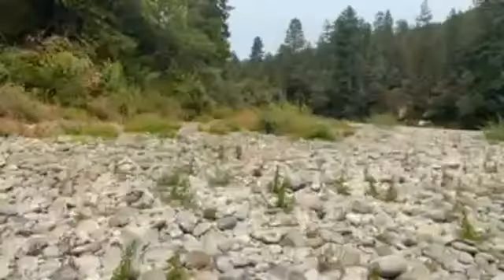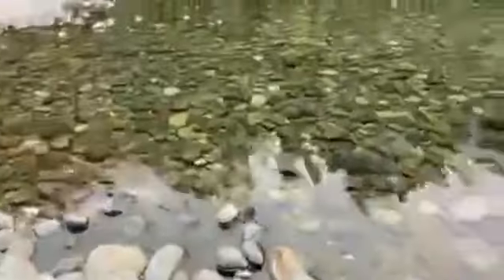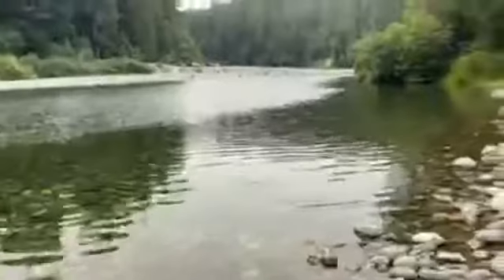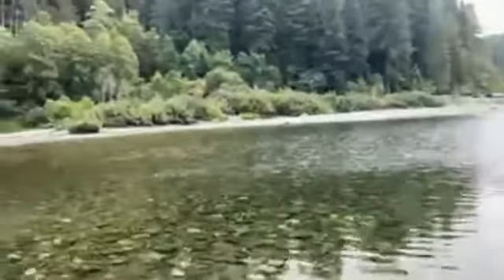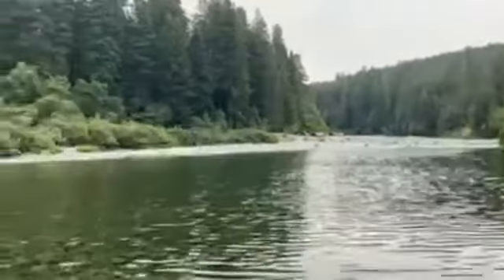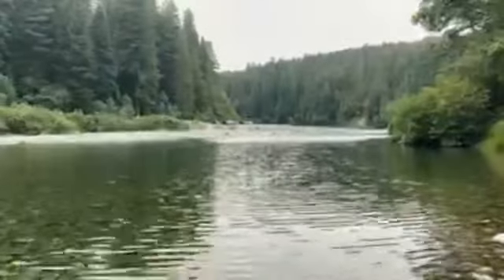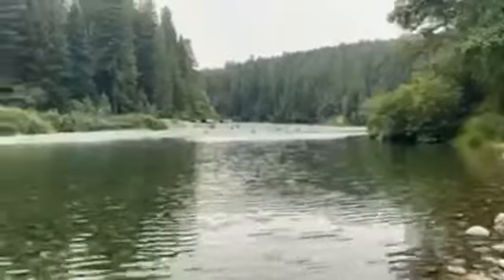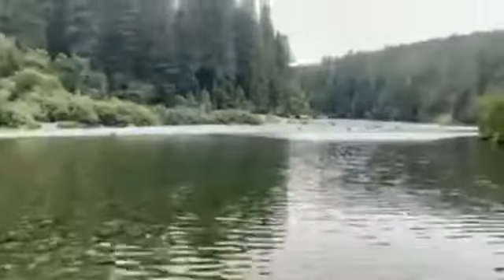What makes the Smith River, in Jedediah Smith Redwoods State Park, so special? Part 2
What makes the Smith River, in Jedediah Smith Redwoods State Park, so special?